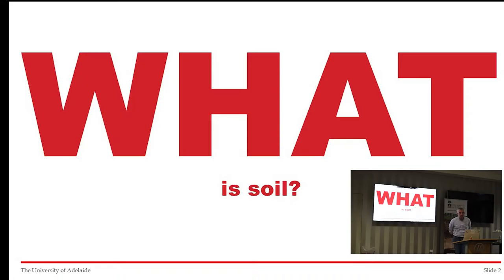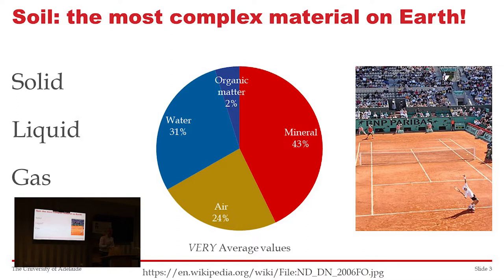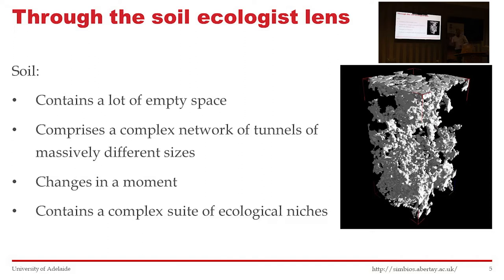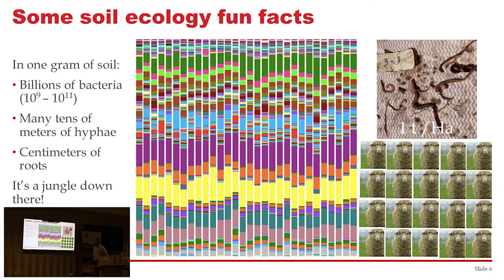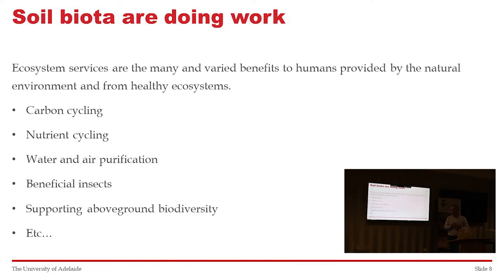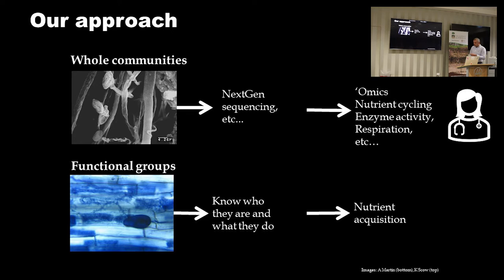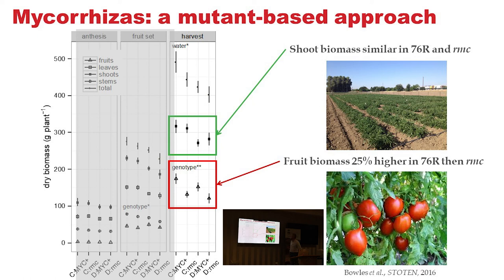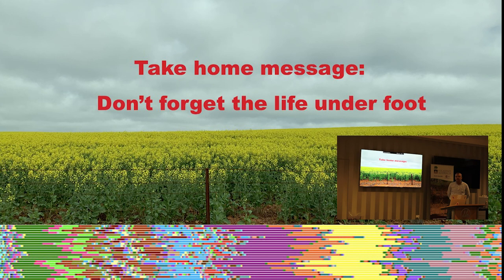Riverland Soil Knowledge Day June 2022. Professor Tim Cavagnaro discussing soil ecology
Professor Tim Cavagnaro, Soil Ecology Group - The University of Adelaide, presenting on Soil as an Ecology System for the Riverland Soil Knowledge Day 2022